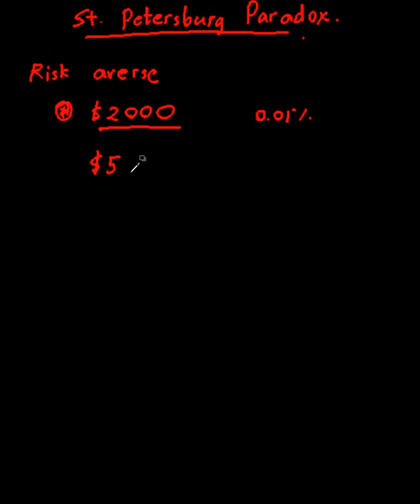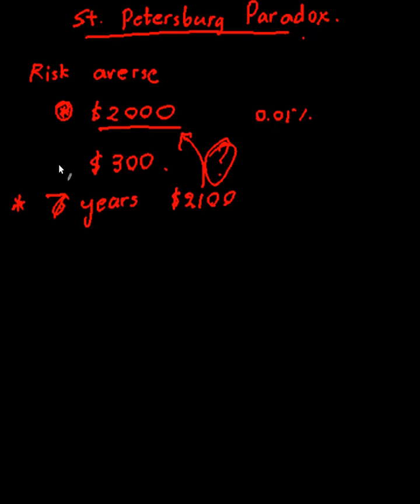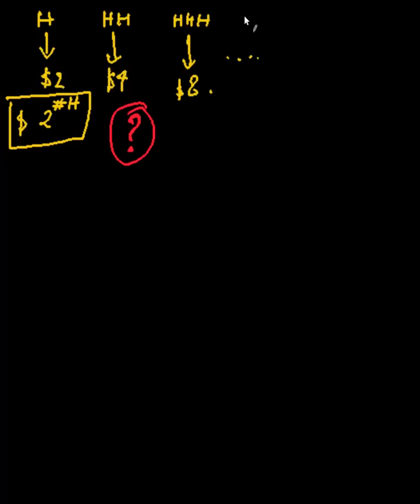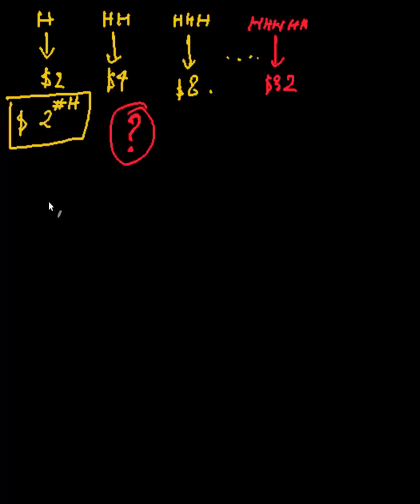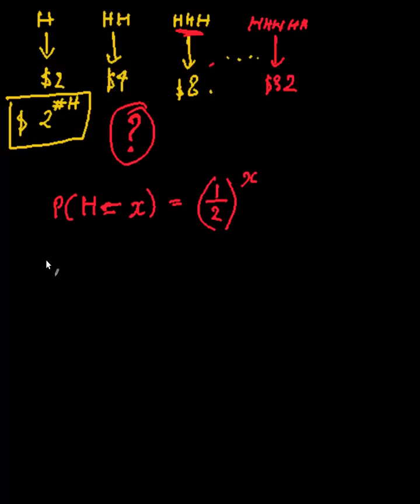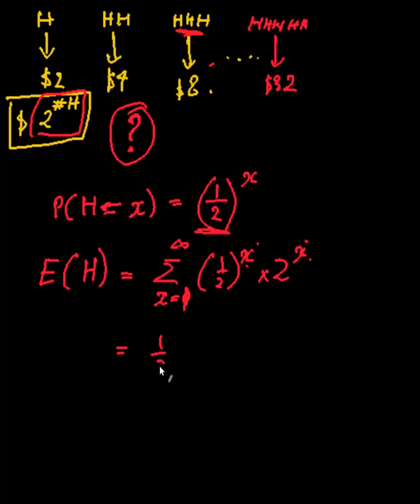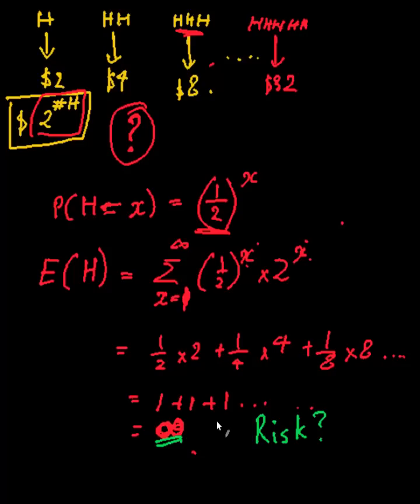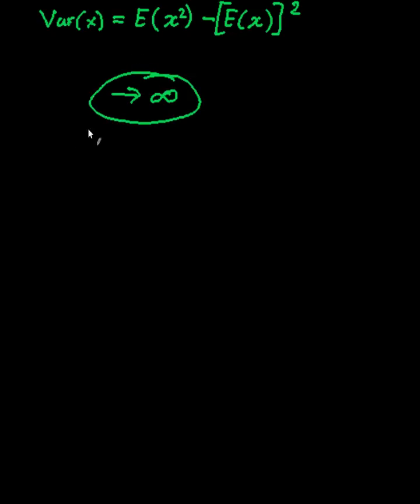Insurance- St. Petersburg Paradox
An introduction to Insurance- the maths behind it
2:35 to get to meat of problem